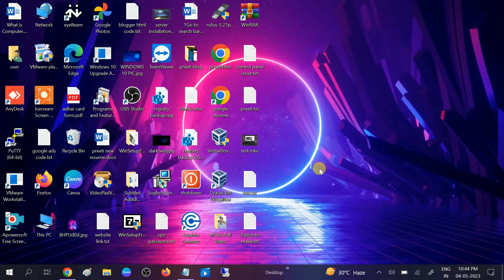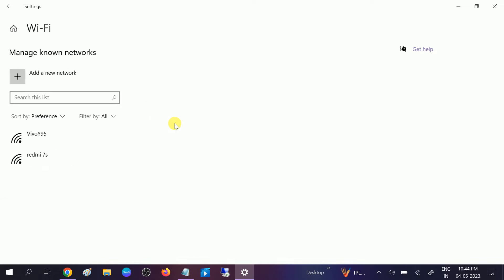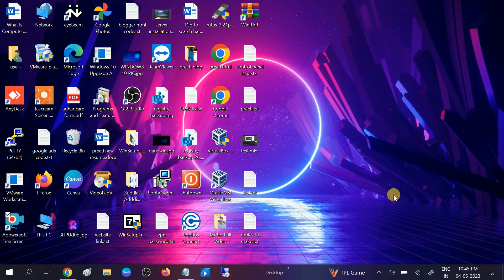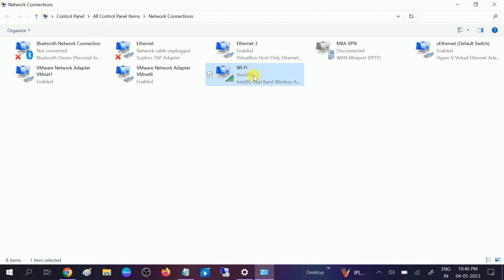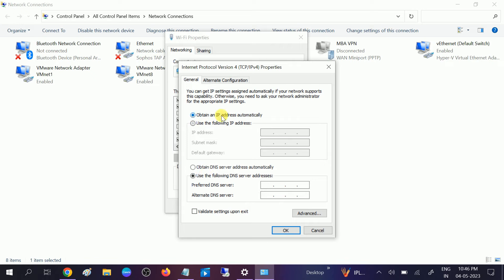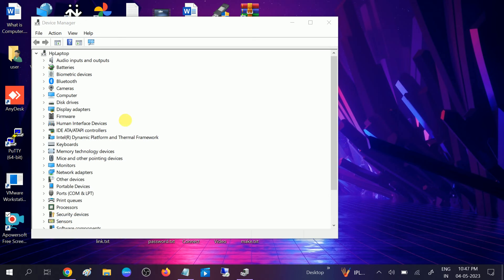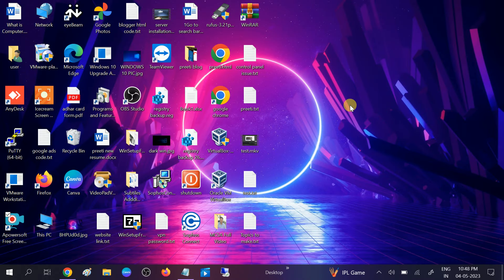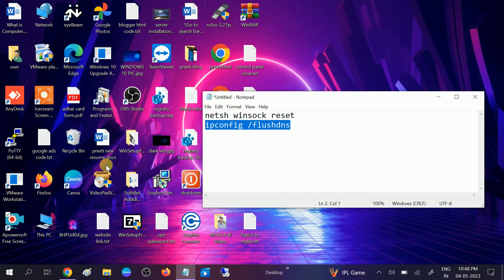✅100% SOLVED - Can't Connect To This Network Even Entering Correct Password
ipconfig /flushdns